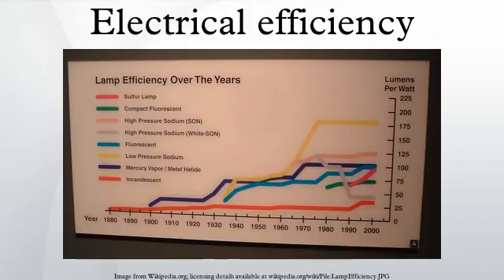Electrical efficiency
The efficiency of an entity in electronics and electrical engineering is defined as useful power output divided by the total electrical power consumed, typically denoted by the Greek letter small Eta.
If energy output and input are expressed in the same units, efficiency is a dimensionless number. Where it is not customary or convenient to represent input and output energy in the same units, efficiency-like quantities have units associated with them. For example, the heat rate of a fossil-fuel power plant may be expressed in BTU per kilowatthour. Luminous efficacy of a light source expresses the amount of visible light for a certain amount of power transfer and has the units of lumens per watt.